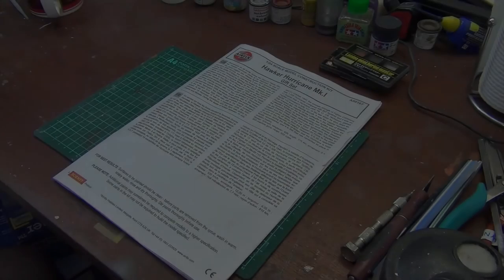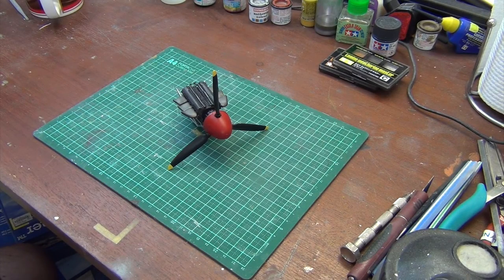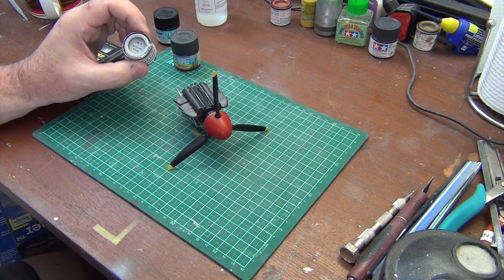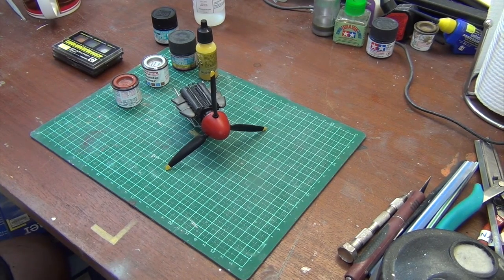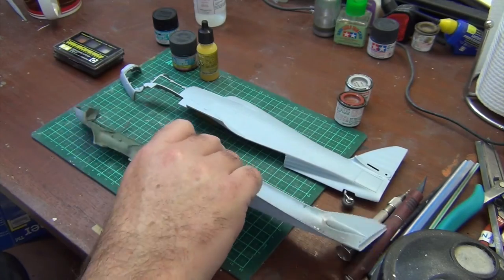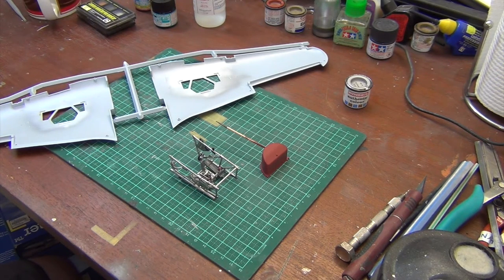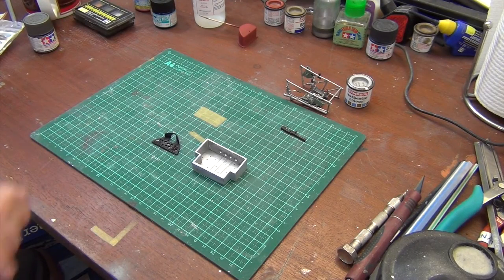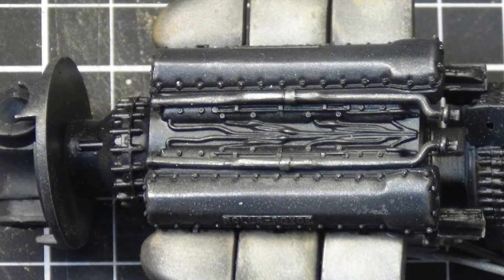Airfix Hawker Hurricane 1:24 Scale Progress Report 1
We take a look at the progress made on the Airfix 1:24 Hawker Hurricane. I talk about build issues, colour choices and paints used.